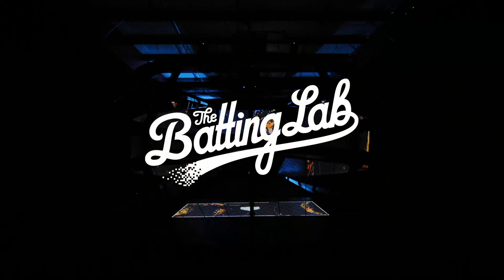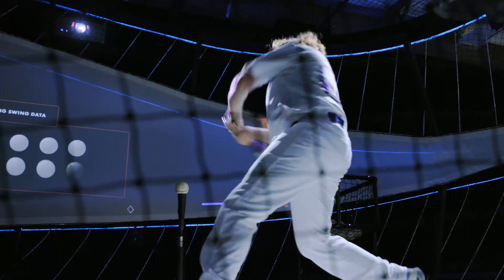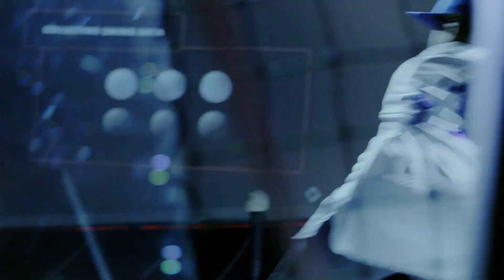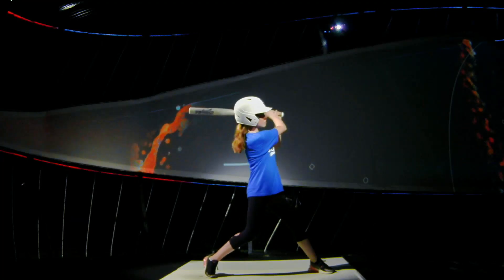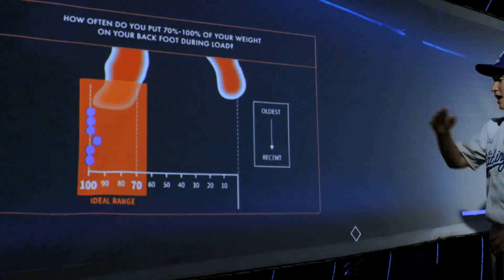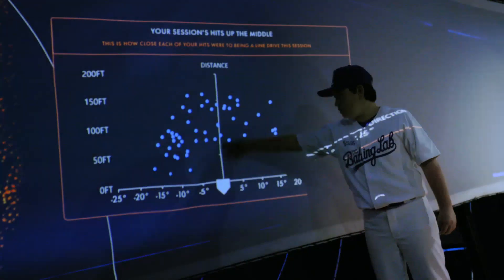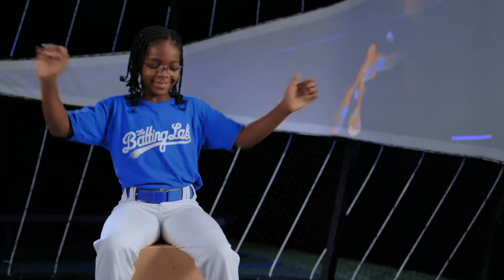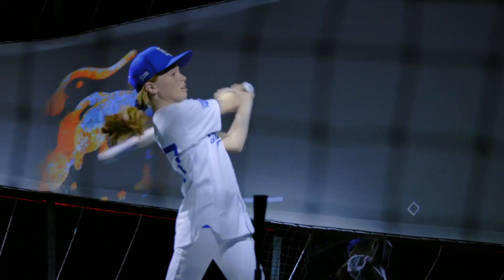The Batting Lab | How Do You Improve Kids’ Understanding of Data?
The ability to read, work with, and communicate with data will be the most in-demand skill by 2030. But 48% of kids aren’t confident in using it in their everyday lives. So, to help them step up to the plate, we built an AI-powered batting cage designed to encourage kids to take a swing at data by giving them a literal plate to step up to.